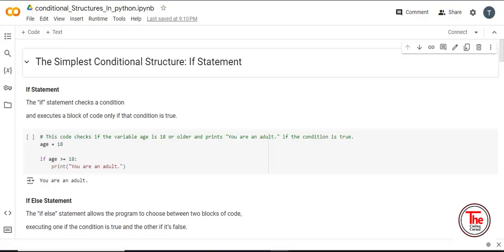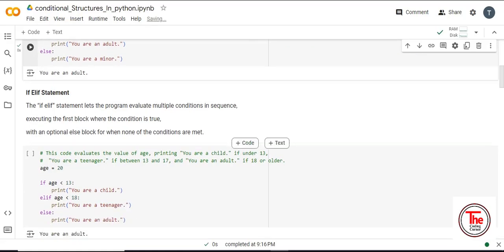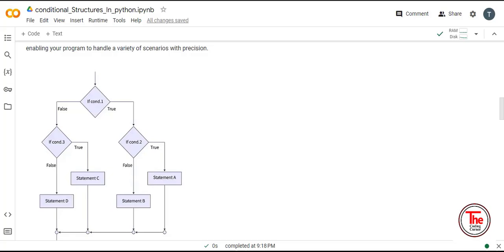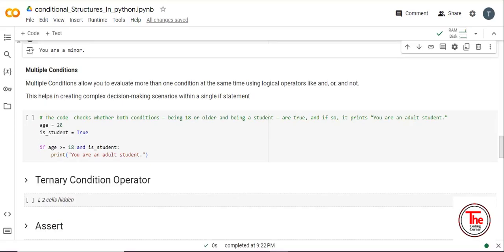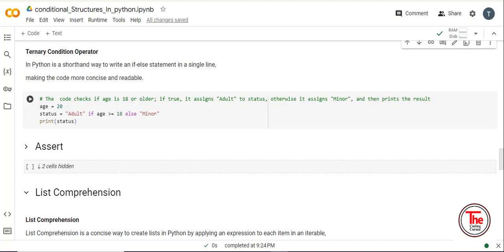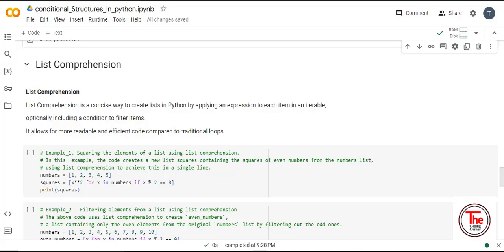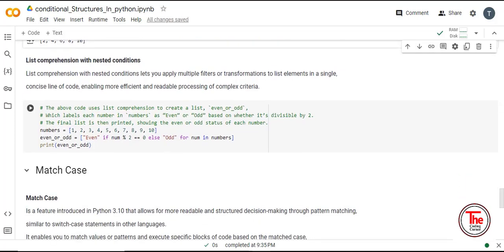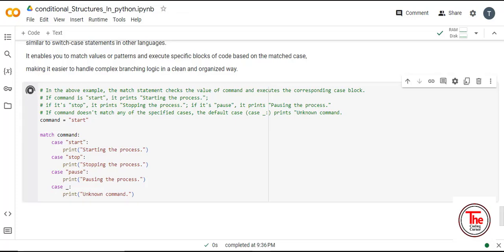Mastering Python Conditionals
In this video, we dive deep into Python conditionals, a fundamental concept that every programmer needs to master. Learn how to use if, elif, and else statements to control the flow of your programs. We'll cover real-world examples, common pitfalls, and best practices to help you understand how to make decisions in your code.